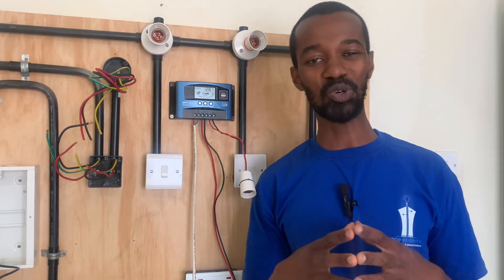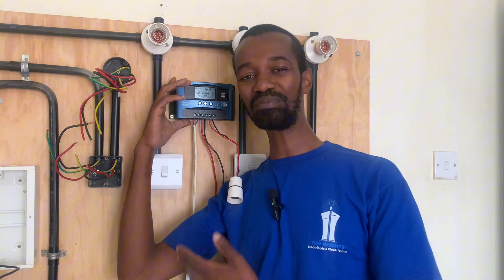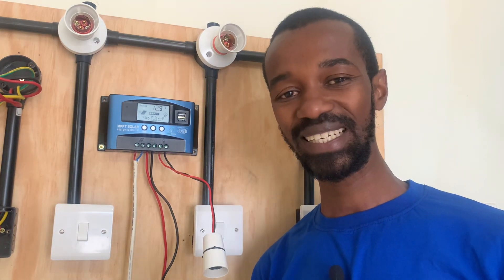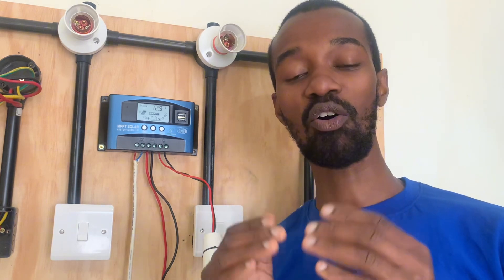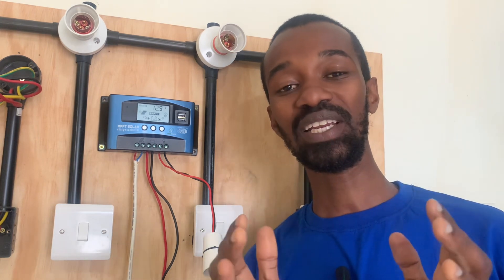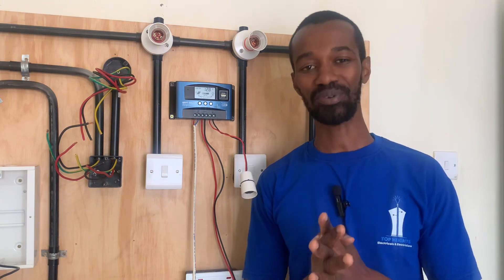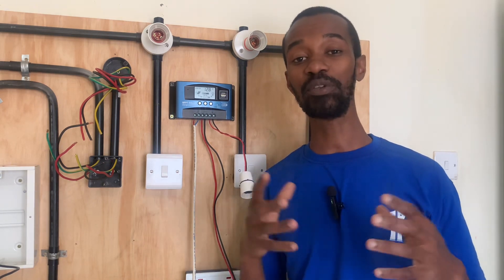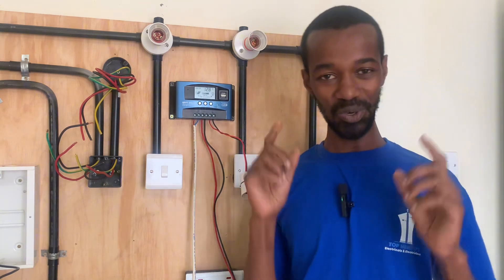How important is a Solar Charge Controller?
DC power from a solar system is the best compared to the one from a source such as an adopter. A charge controller is a great machine that takes care of your battery.

The technology has really evolved when it comes to solar power. It can power all home electrical and electronics appliances. Whether using the system directly or using an inverter with batteries, solar power is reliable, efficient and affordable.

Say goodbye to monthly bills and blackouts that may inconvenience your home or business work. Technology has made farming very simple and efficient in the Agricultural Industry.
A greenhouse or livestock farming can be successful with water availability which can be achieved by use of the submersible or surface water pumps.

If you are a family that has problems with electricity and you need power for your home and you have a tight budget, you can still get power in your home.

Children in Africa struggle to study because they can’t afford electricity because of the cost of installation and monthly bills but a solar panel, a battery and a charge controller can come in handy for them.

At Top Heights we help you save your money.
We further guide you with the best possible way to ensure your appliances don’t use a lot of electricity.

We have the best engineers who can professionally execute CCTV Systems, domestic wiring, solar power backup, standby generators, TV wall mounting, pipe work, solar lights, repair work for home appliances, refrigeration and many systems that you possibly need or use.

Consult us for more information. We help you unleash the power in you!